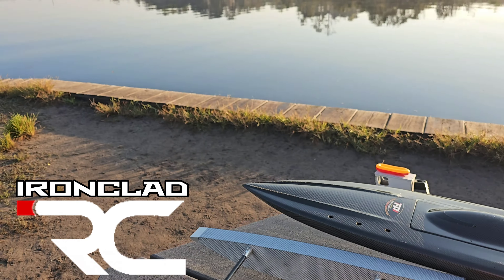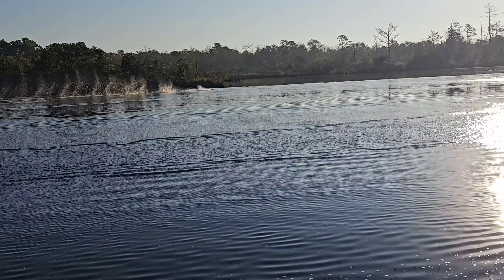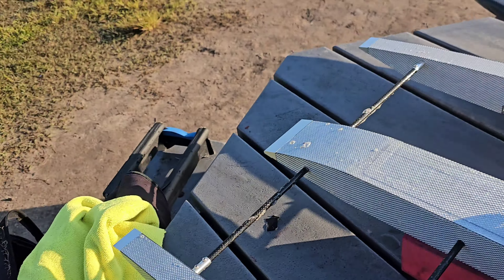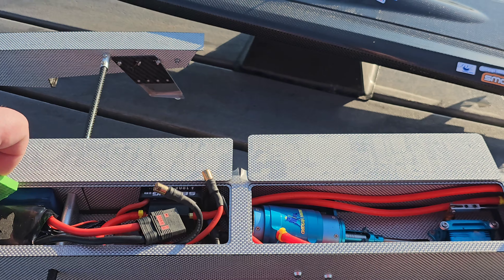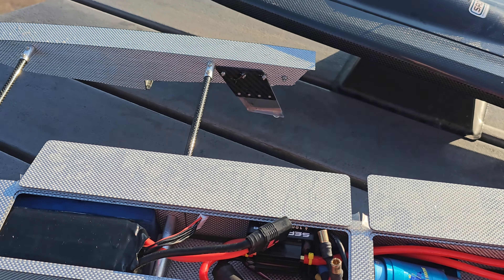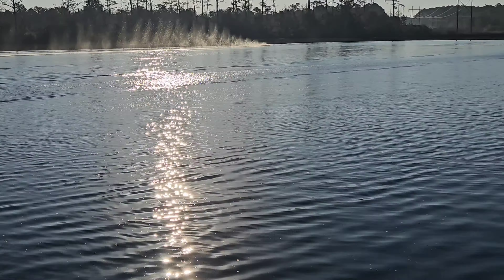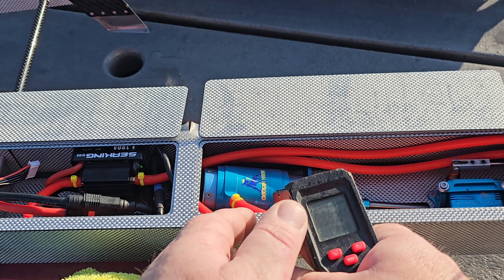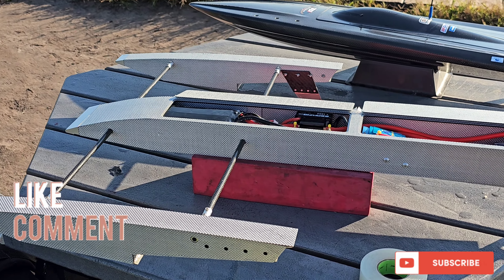Turning Laps On Glass Oxidean Scorpion Rigger 34" Carbon Fiber Rc Boat - Seaking 180a, 4082 2000kv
ARTR Scorpion is a beautifully built Carbon Fiber constructed Outrigger with plenty of power, 4s & 6s capable basically fully assembled right out the box.  We're gonna have some fun with this one!